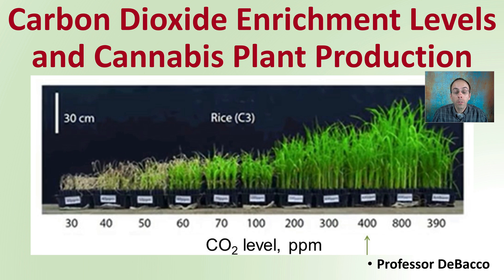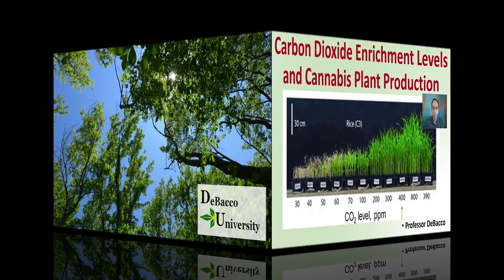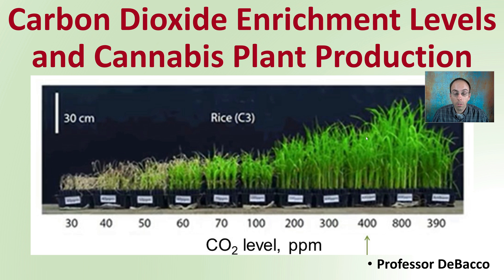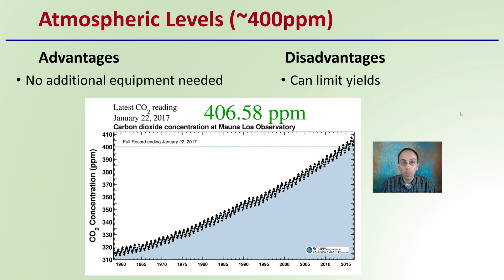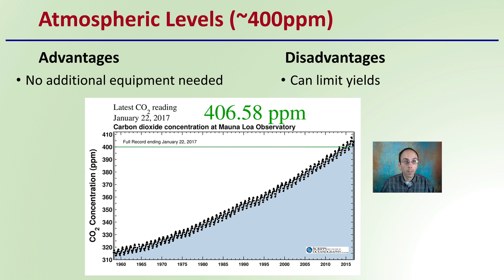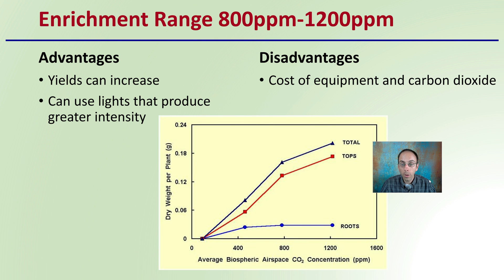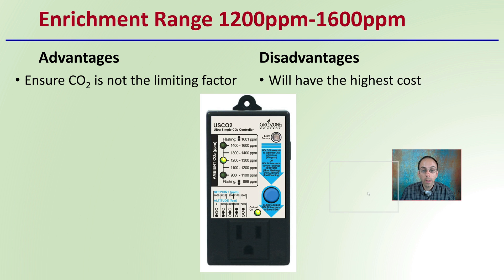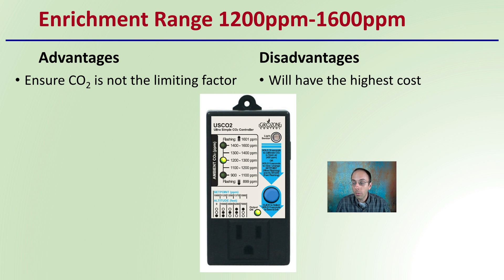Carbon Dioxide Enrichment Levels and Cannabis Plant Production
Professor DeBacco

Atmospheric Levels (~400ppm)
Advantages
No additional equipment needed
Disadvantages
Can limit yields

Enrichment Range 400ppm-800ppm
Advantages
Can increase yields
Disadvantages
Requires special equipment

Enrichment Range 800ppm-1200ppm
Advantages
Yields can increase
Can use lights that produce greater intensity
Disadvantages
Cost of equipment and carbon dioxide

Enrichment Range 1200ppm-1600ppm
Advantages
Ensure CO2 is not the limiting factor
Disadvantages
Will have the highest cost

*Due to the description character limit the full work cited for "Carbon Dioxide Enrichment Levels and Cannabis Plant Production" can be viewed